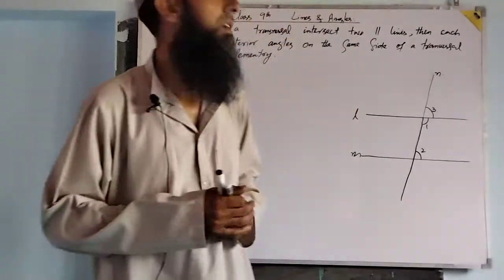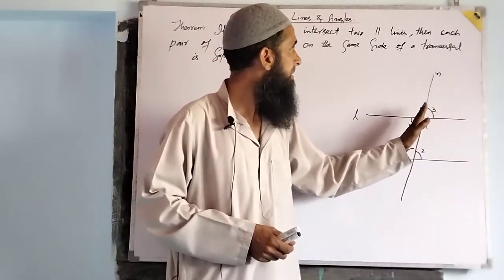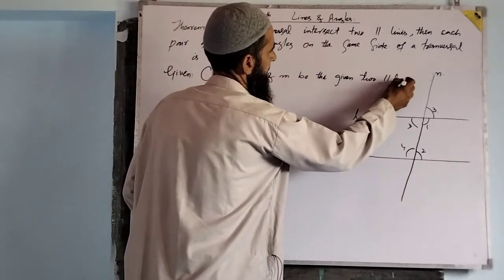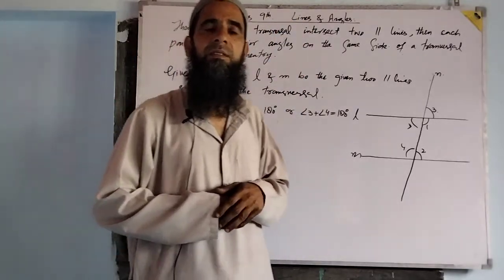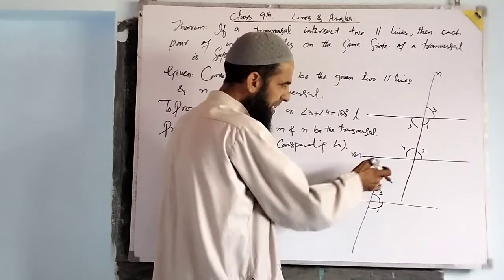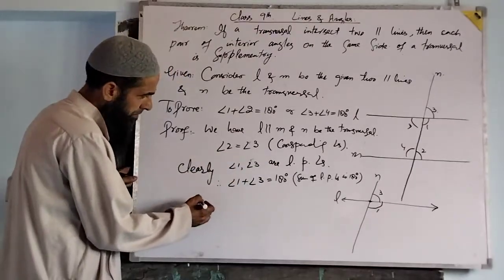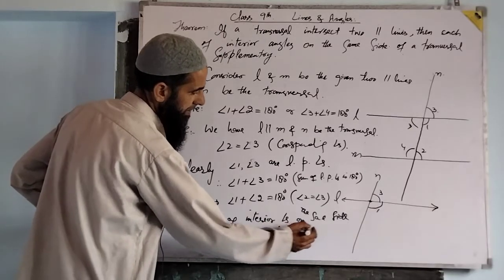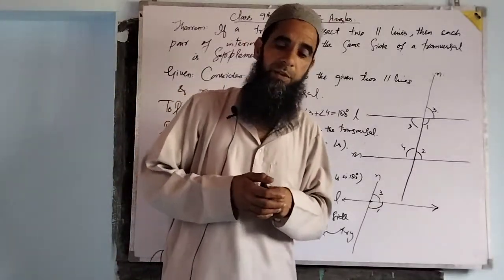Class 9th. Theorem : Sum of Pair of interior Angles on same side of transversal is Supplementry.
Class 9th. Theorem : The sum of Pair of interior Angles on the same side of transversal is Supplementry.